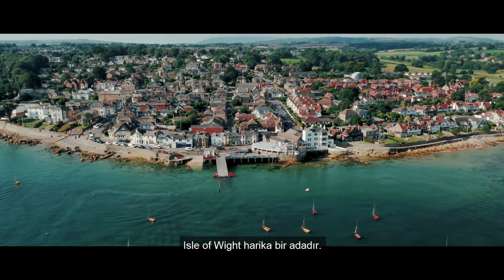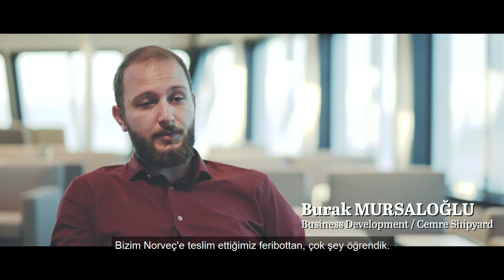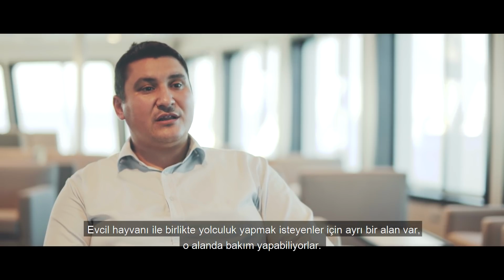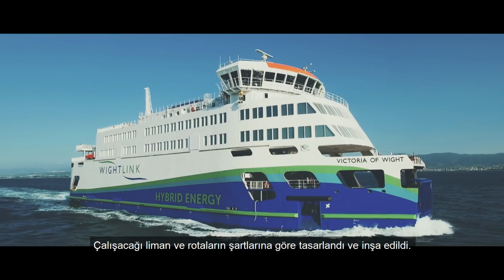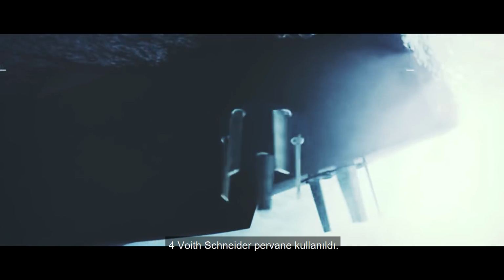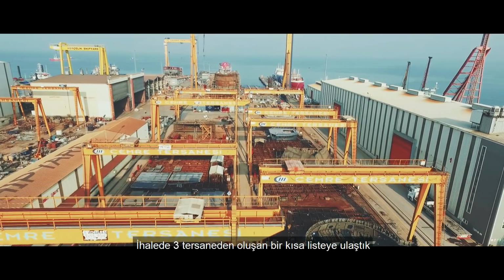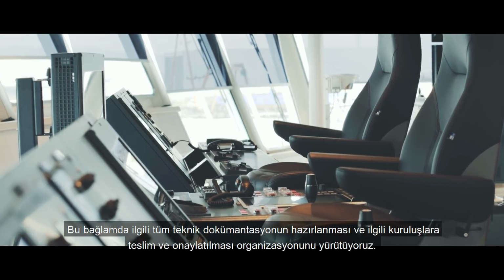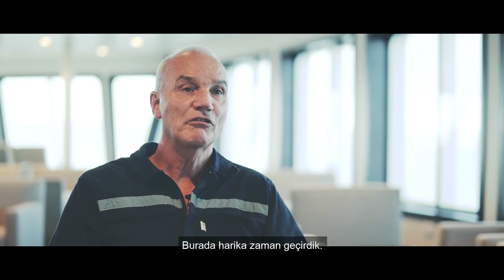Victoria of Wight Documentary / Cemre Shipyard (TR-Subtitle)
In July 2018, Cemre Shipyard has delivered a brand new ferry that will operate between UK mainland and the Isle of Wight...